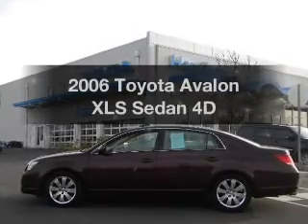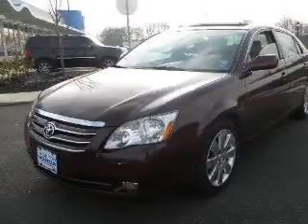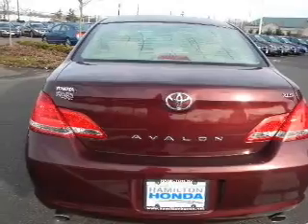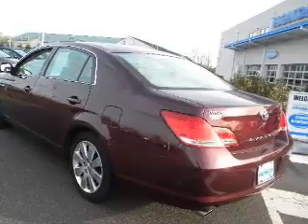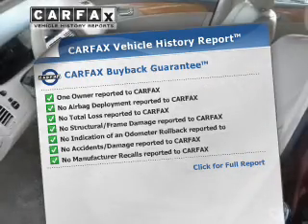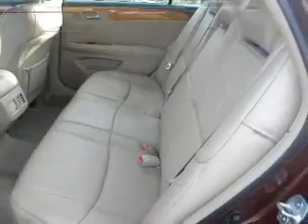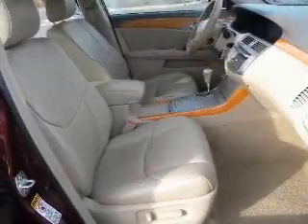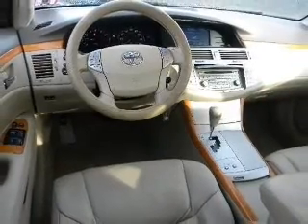2006 Toyota Avalon - Hamilton NJ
Year: 2006
Make: Toyota
Model: Avalon
Trim: XLS Sedan 4D
Engine: 6 cylinder 3.5 Liter
Transmission:
Color: Maroon
Mileage: 68396
Address:
655 US Highway 130